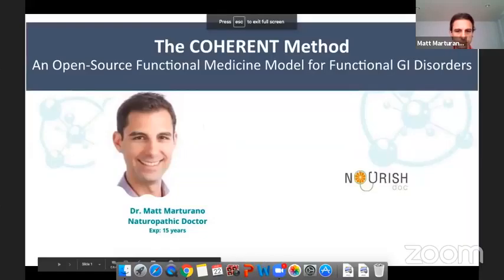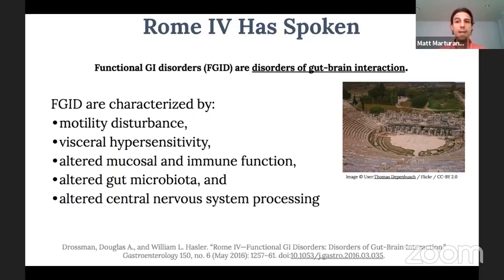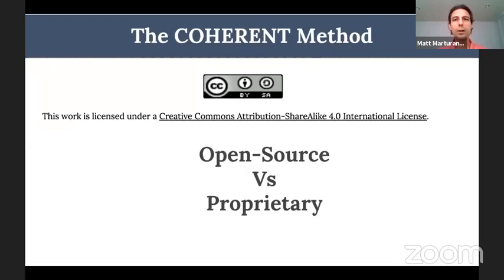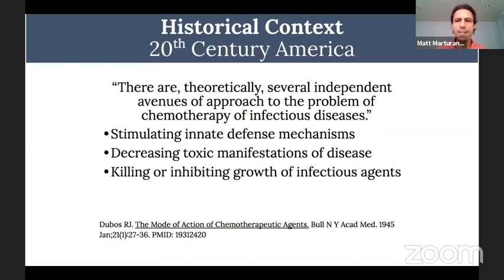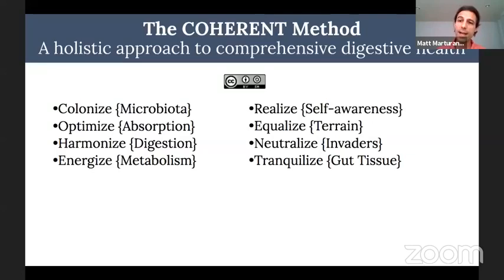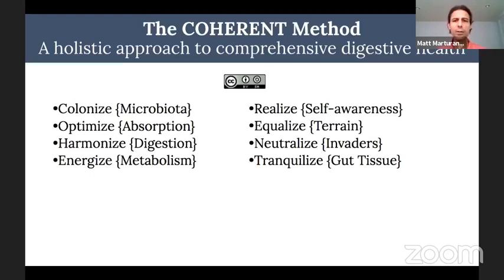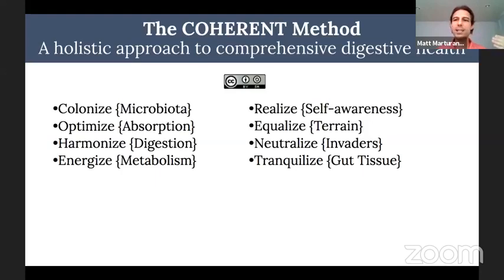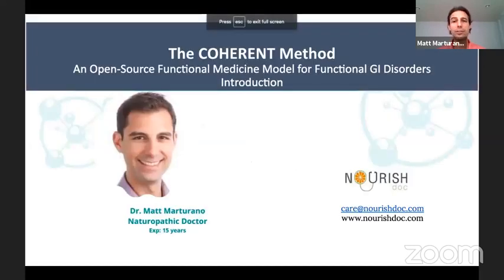I Tried the Coherent Method for GI Disorders for 30 Days and Here's What Happened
The general consensus about the pathophysiology of functional digestive disorders (FGID) contends they're primarily ailments of gut-brain interaction, explains Dr. Matt Marturano (Naturopathic Doctor) Since the launch of the Rome IV criteria and a set of articles in a special issue of Gastroenterology, there's been an upsurge in interest in the identification and therapy of functional digestive disorders (FGID) from the health care community. In the introductory article, the editors explain, with no structural foundation to describe its clinical characteristics, or comprehension of these disorders stick to a biopsychosocial model that is best reflected for these ailments in the expanding field of neurogastroenterology.
Functional Digestive Disorders: The general consensus about the pathophysiology of FGID contends they're primarily ailments of gut-brain interaction and are characterized by the following characteristics:
Motility disturbance
Visceral hypersensitivity
Altered mucosal and immune function
Altered gut microbiota
Altered central nervous system processing
The COHERENT Strategy
In addition to these physiological manifestations of FGID sets an intricate network of influences comprising the"psychosocial" character of these conditions, including such diverse influences as pop culture trends, familial protocols concerning the communication of gastrointestinal symptoms, relaxation in visually inspecting one's own stool, food safety and hygiene practices, and even sleep and exercise behaviours. Special subsets of patients with comorbid depression, anxiety, and/or eating disorders present an extra layer of complexity for the clinician. Ultimately, the existence of other, more "concrete" diagnoses, such as Crohn's disease (CD), small intestine bacterial overgrowth (SIBO), and ulcerative colitis (UC), can often take precedence in case of management, possibly resulting in missed therapy routes. About five years ago I created a version for the management of FGID, which I call The COHERENT Method. Since that time, I've continued to refine this methodology and introduce it to different classes. The expression "COHERENT" is an acronym that can be utilized as a mnemonic device to help professionals remember the method's distinct components.
I'll now give you a brief summary of The COHERENT Method. It's worth noting the COHERENT Method isn't a protocol; instead, it is better conceptualized as a set of situation management objectives.
Colonize microbiota -- To populate the bronchial ecosystem with healthy levels of beneficial microbes
The main considerations here are the resources of bacteria that are beneficial in a patient's diet and environment. Cultured and fermented foods constitute a simple point of entry for many individuals.
Probiotic supplements are an additional angle for colonization. There's also evidence indicating that exposure to specific microbes within natural surroundings can have health benefits.
It's essential to take note that the overall body of literature doesn't support the belief that "bigger is better" in reference to colony-forming units (CFUs) or the number of unique species administered at a probiotic supplement. Instead, the consensus favors a tiered approach to understanding the physiological effects of probiotics, which contrasts between genus-, species- and strain-specific effects.
Boost absorption -- to Guarantee delivery of nutrients from the intestine to the overall circulation
Naturopathic physicians are usually well equipped to advise individuals on all manner of dietary improvements.  It may be necessary to investigate why a nutritious diet isn't leading to improved health.
This can occur for many reasons that aren't necessarily mutually exclusive. Chronic inflammation and consequent tissue destruction, bile or pancreatic insufficiency, altered motility and/or osmotic gradients, and dysbiosis are reasons why an FGID patient having an"otherwise healthy diet" may be experiencing digestive upset.